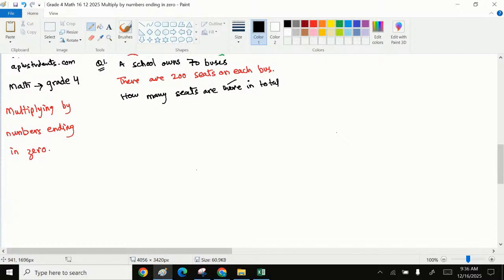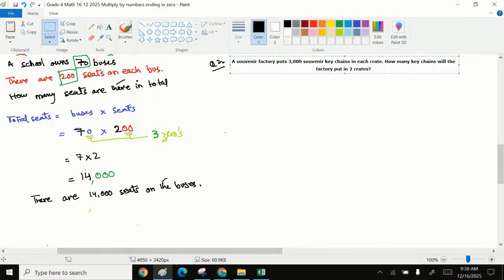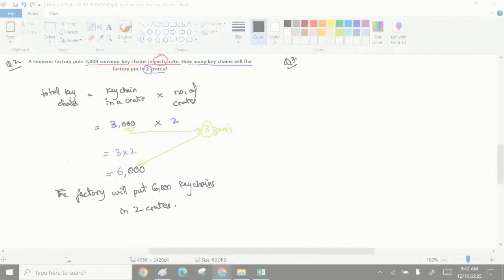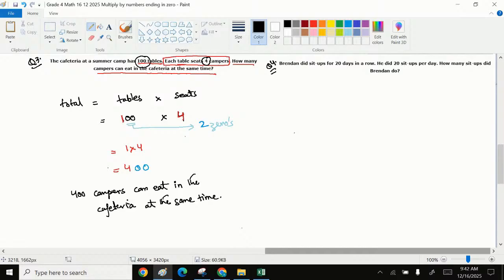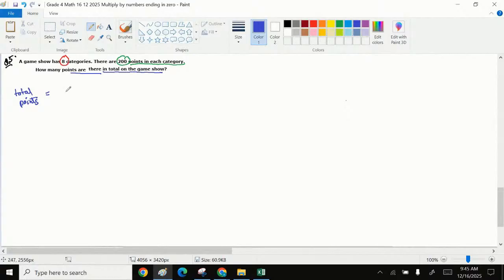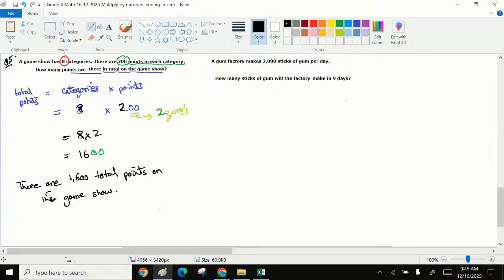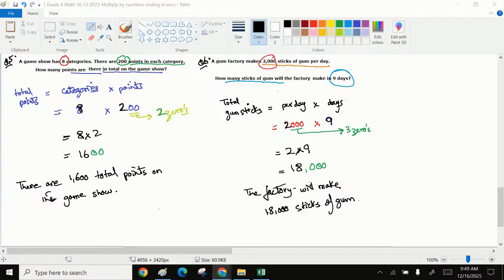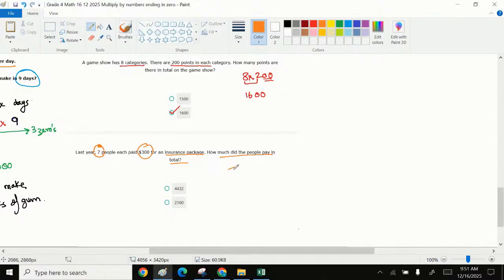Grade 4, Math, December 16, Multiplying Numbers ending in zero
Multiplying Numbers ending in zero